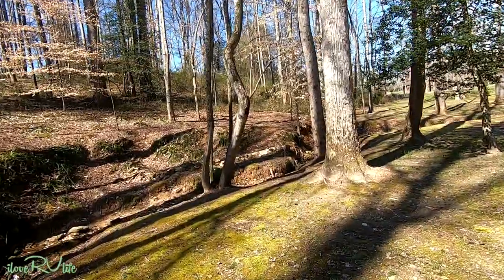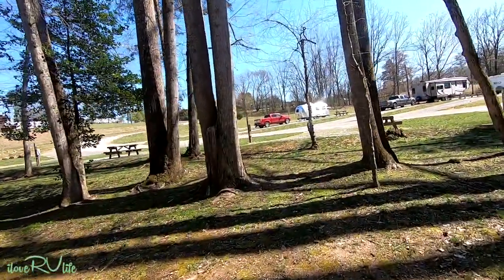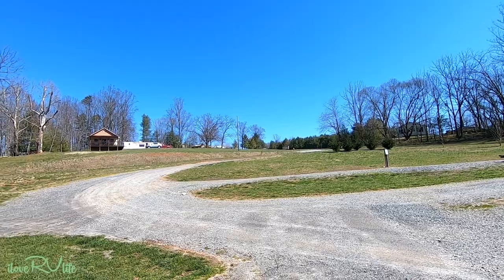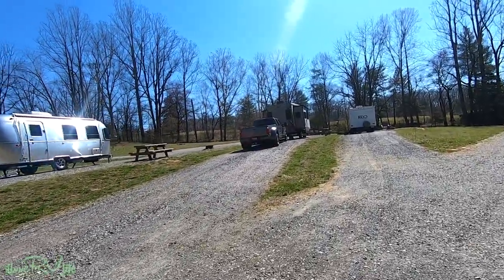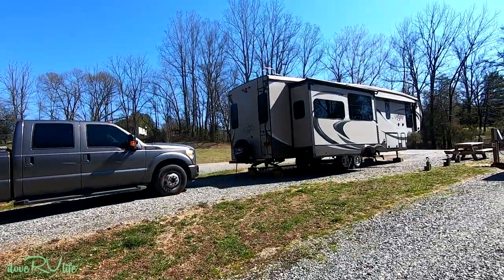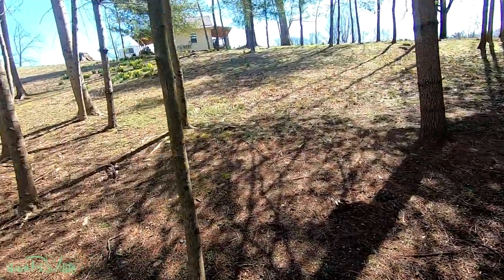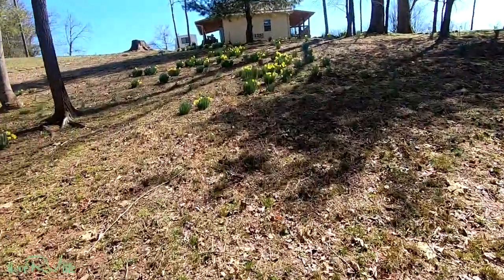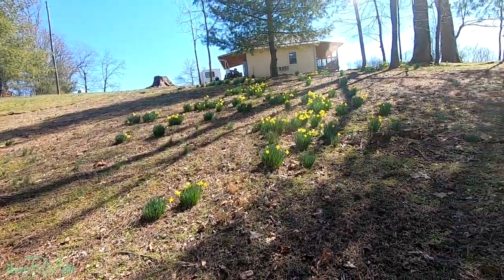Byrds Branch Campground - Elkin NC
ilovervlife byrdsbranchcampground vineyards We discovered Elkin, NC last year when we visited Mt. Airy with all things Andy and Mayberry. A day before we left the area, we learned there were a number of award winning vineyards in the area. At one of the vineyards, we meet a couple who were staying at Byrds Branch Campground. Wanting to return to the area to visit the vineyards, we stayed at Byrds Branch Campground for a week. Our plans expanded to also take in a number of the hiking trails and enjoy the quaint community of Elkin, NC. We found the campground to be family friendly, reasonably priced and in a perfect location to enjoy all things Elkin, NC and Yadkin County.

Our vlogging cameras:
GoPro Hero 8 Black
GoPro Hero 7 Black
JI Osmo Pocket
Canon T6i DSLR
Canon EF-S 10-18mm Lens
Sony HDR CX455 Camcorder
Rode VideoMic GO
Rode DDC-GO Mic Wind Shield
Crosstour Action Camera